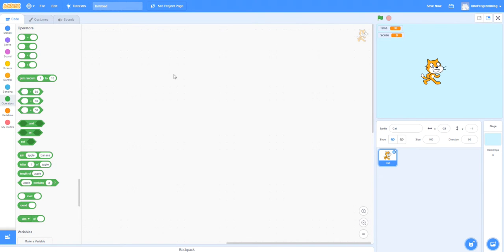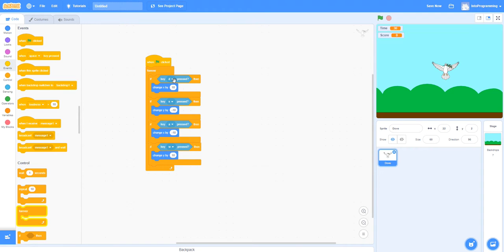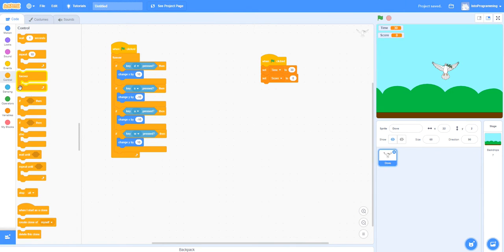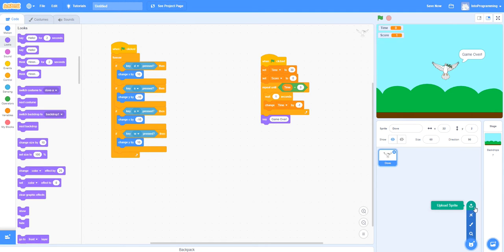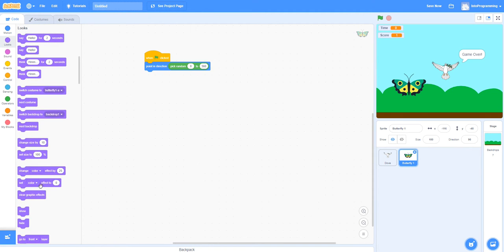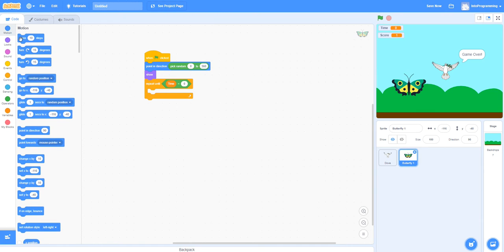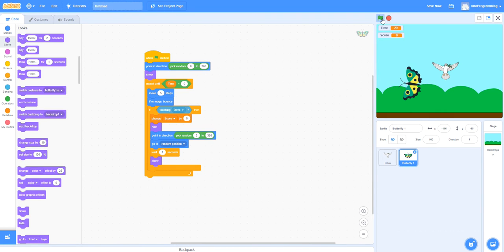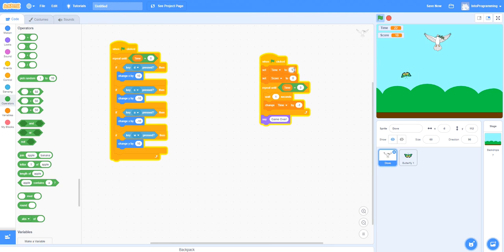4. Scratch | Making a Full Game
touch sensing
continuation of score tracking/counter
win/lose
Other useful blocks
 Random
 Show/hide